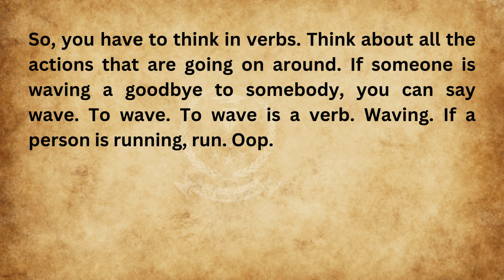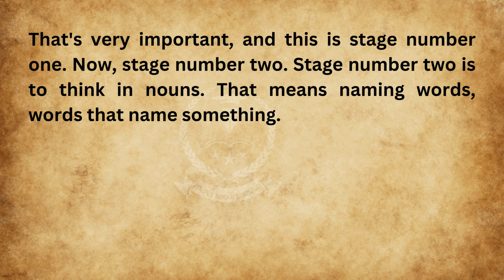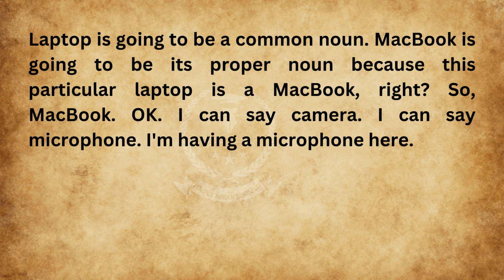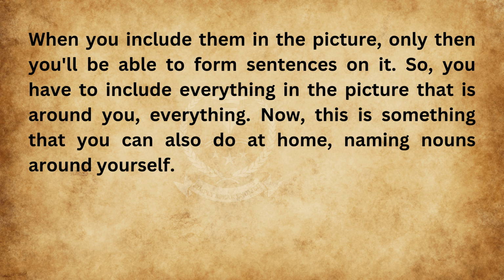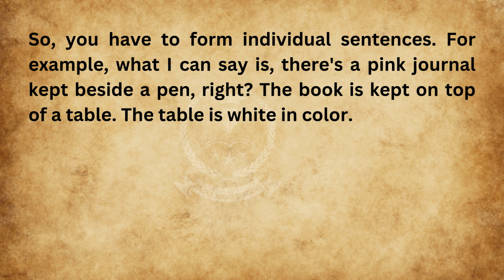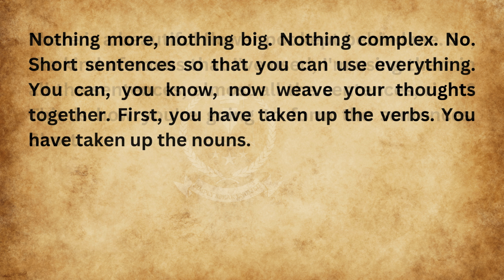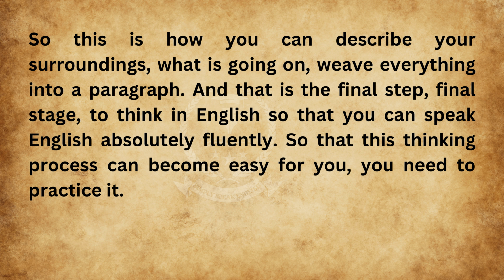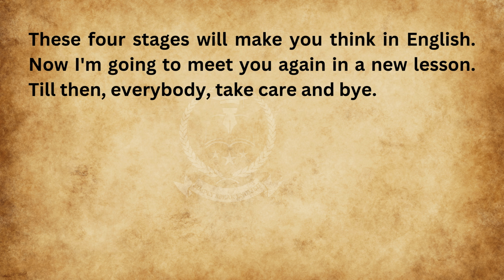How To Think In English || Speak English With Confidence || Proven Strategies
"Welcome to 'Simply Speak English,' the ultimate destination for language enthusiasts and learners on a fast track to mastering English! 🚀📚 Join us on a dynamic journey where we break down the intricacies of the English language and empower you to enhance your language skills in just five days. Whether you're a beginner looking to build a solid foundation or an advanced learner aiming to refine your proficiency, our channel is your go-to resource.

👩‍🏫 Who We Are:
Led by passionate language educators and enthusiasts, our team is dedicated to providing you with a holistic and immersive learning experience. We believe that mastering English should be an exciting

🚀 Join our vibrant community of learners from around the world who are committed to unlocking the doors to effective communication in English. 🌍📲✨ EnglishLearning LanguageMastery Simply Speak English"